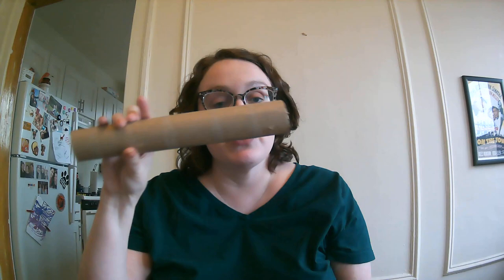Make Your Own Binoculars!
Maggie shows you how to make your very own binoculars using some simple materials; a paper towel or toilet paper rolls, paper clips, string, and a hole punch or cutter. (Optional: markers/crayons, stickers, and glue)